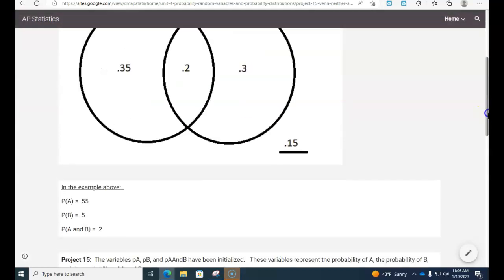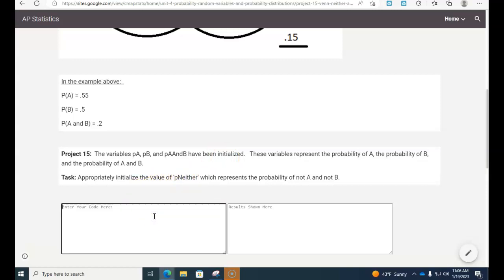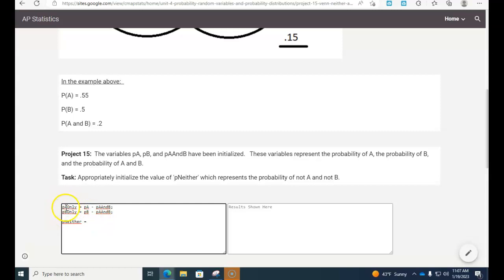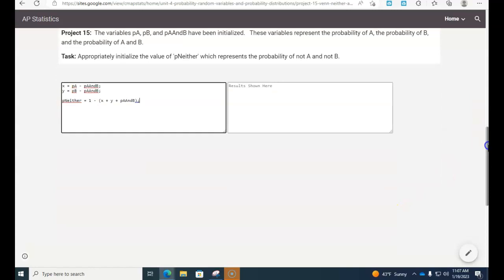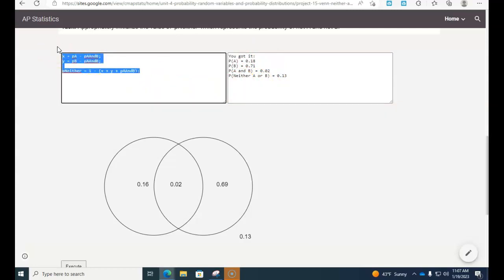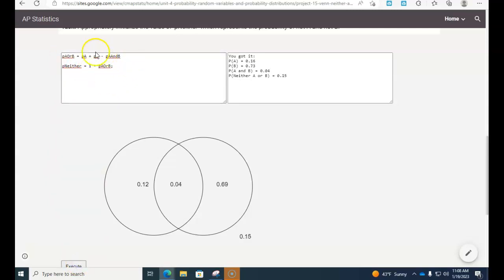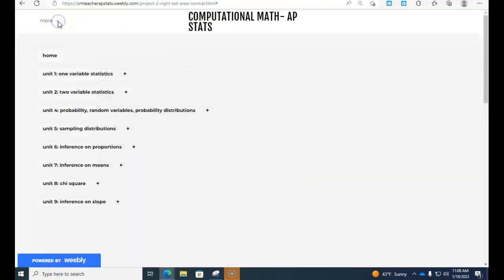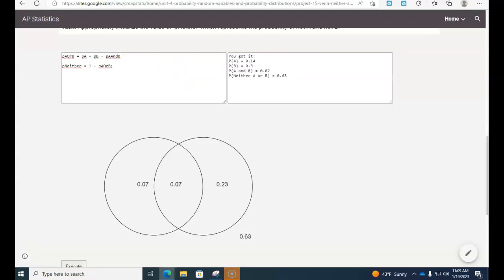Demo for AP Stats